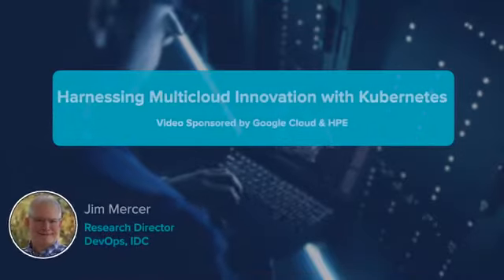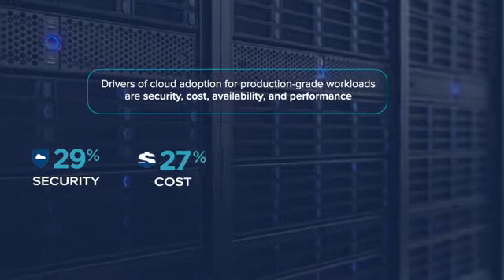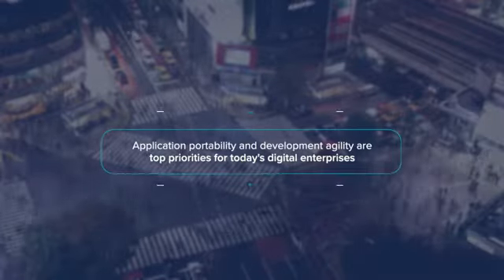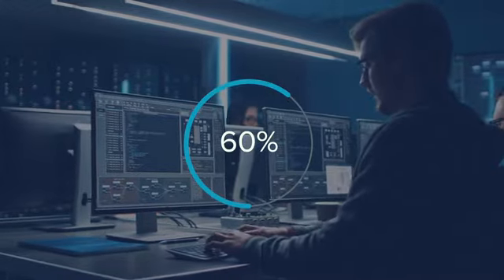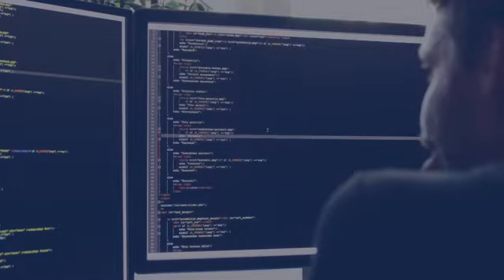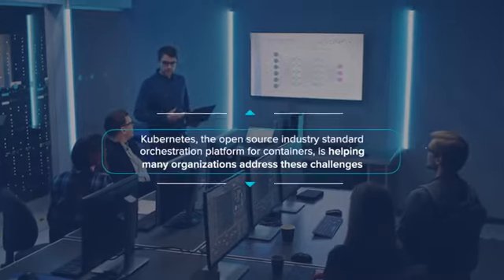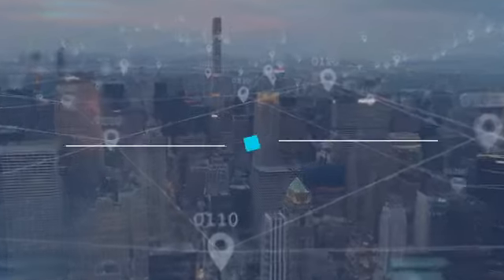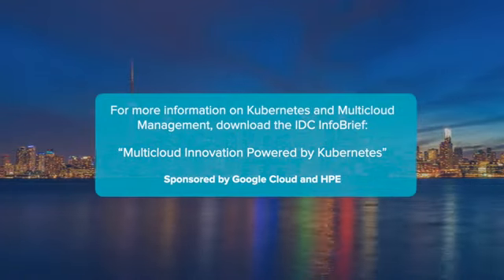Harnessing Multicloud Innovation with Google Cloud and HPE